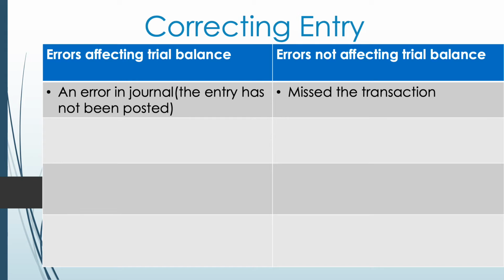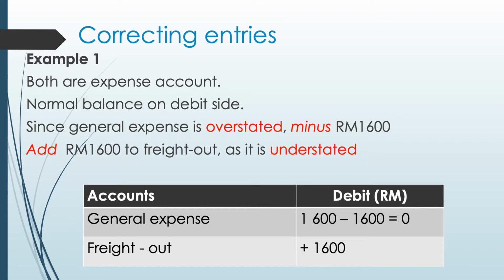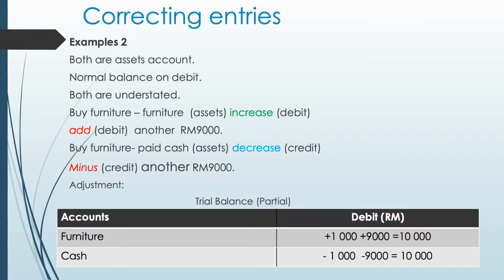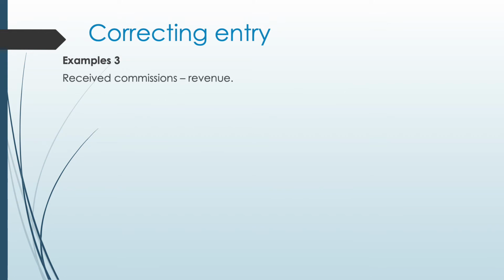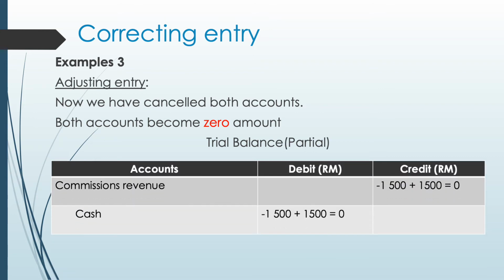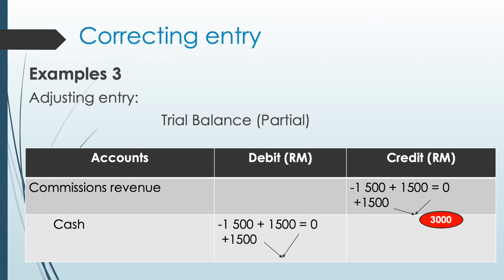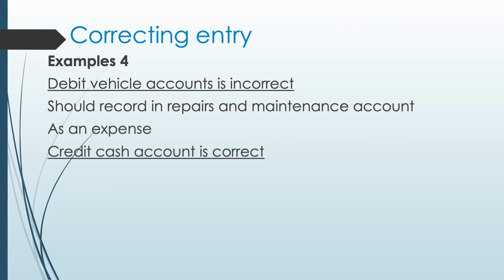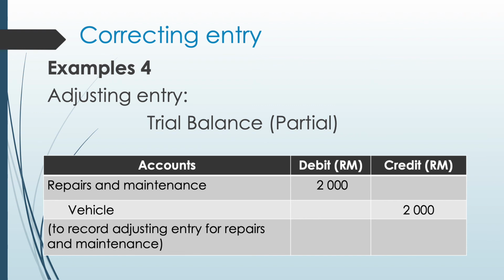AA015 Topic 5 Correcting Entry